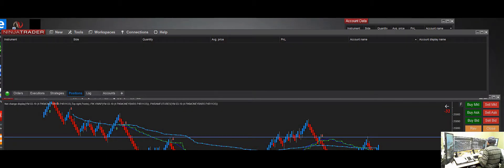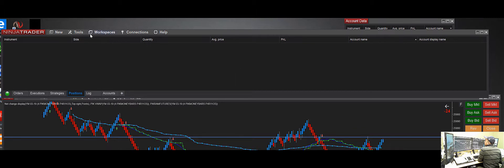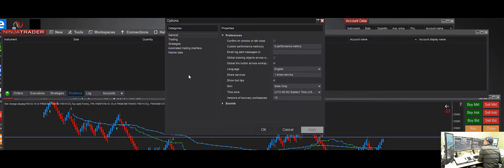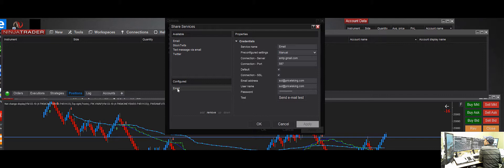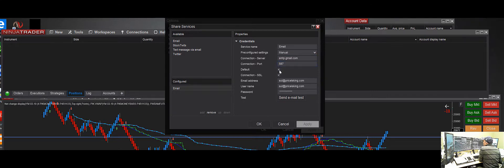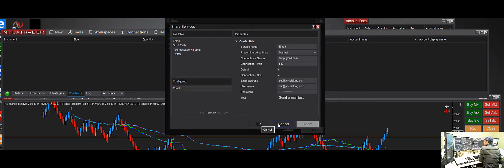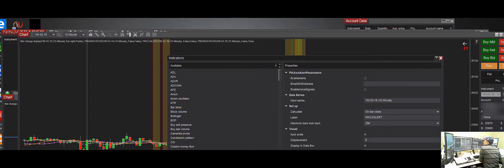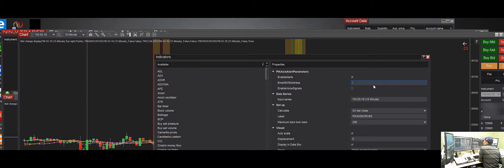How To Setup Email using NinjaTrader 8 - Configure shared services in NinjaTrader 8 to send emails.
In this video, I go over how to configure the email settings on NinjaTrader 8.   This allows you to send emails from the indicator alerts.   When you install Sut's Toolbox, you can send alerts on some of the indicators / strategies.  Before you can receive the emails, you need to configure your email settings.  This is what I describe in this video on how to configure the email settings.

Come check us out on how we trade the s&p emini futures, stocks, futures, forex using our RAM indicator!